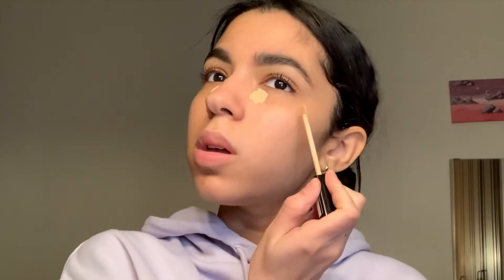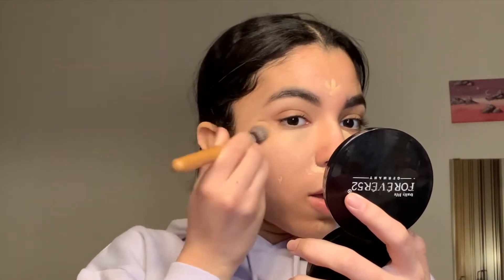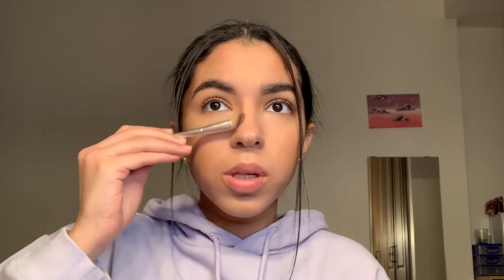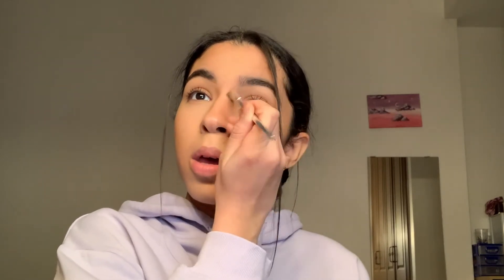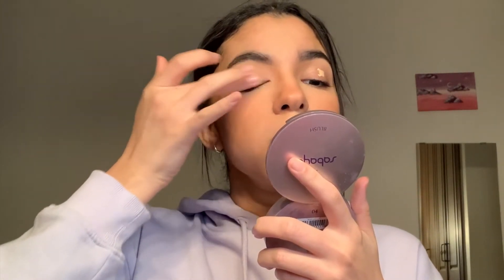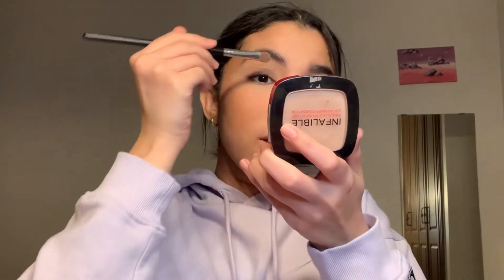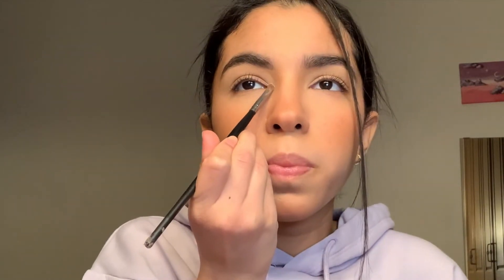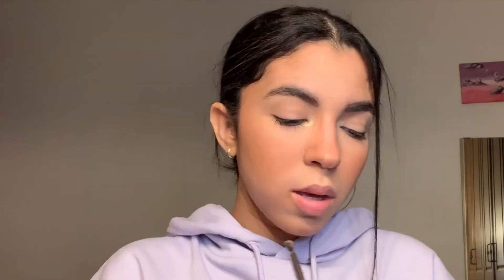My Everyday Makeup Look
Hey babies, hope all of you are doing well :')
I actually got a request to do this type of makeup look, so I hope you guys enjoy this
The Products That I Used in This Video:
- Eyebrows: KIKO Milano brow pencil (Black) // NYX Professional Makeup Tinted Brow Mascara (Noir)
- Eyes: Maybelline Fit Me Concealer a// L'oreal Infallible Setting Powder
- Face: Botancis Rose Water Spray // Botanics face moisturizer Moisturizer //  L'oreal True Match Concealer//NYX Professional Makeup 3 Step To Sculpt palette (Light 02) // Mikyaji Cosmetics  Sabaya Blush (20)
-Lips Rimmel London Oh My Gloss! (Crystal Clear)